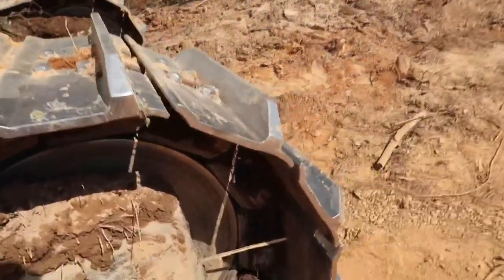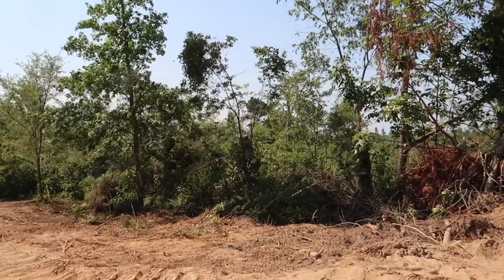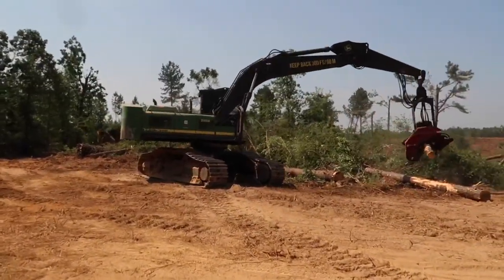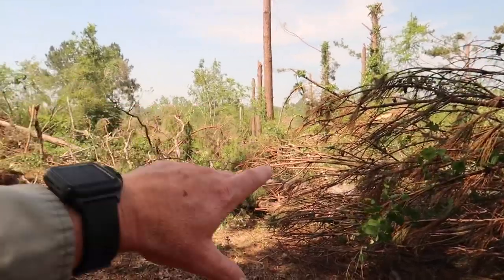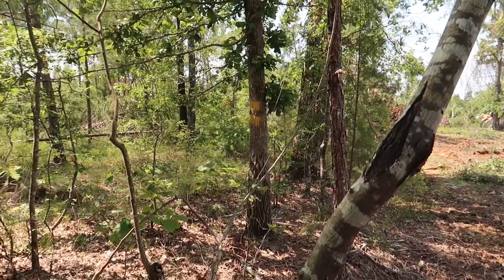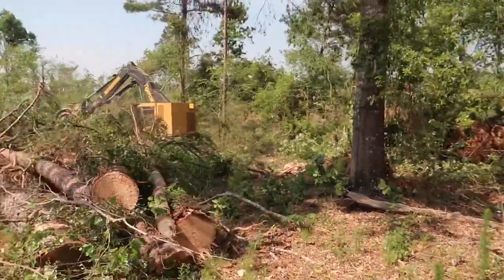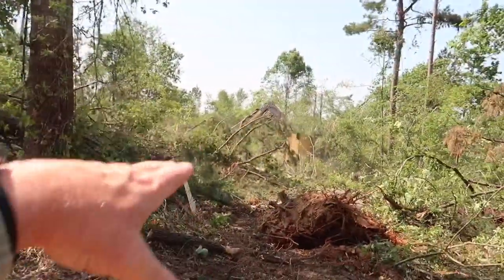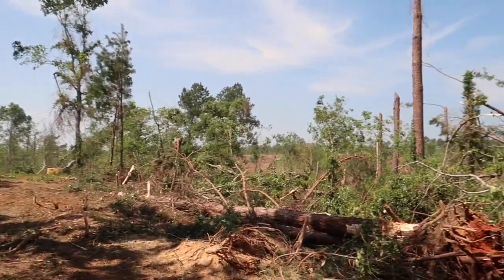Tigercat LX830D after a tornado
Watch Derrick & Chad work through this stuff

To participate in the contest and have a chance at winning a FULL ROTOBEC APPAREL KIT, follow these 3 steps:
1SHARE this post.
2ENTER your user name in the comments section.
After we hit the 1000th YouTube subscriber mark, we’ll announce the lucky winner of the BIG GIVEAWAY.

Good luck!